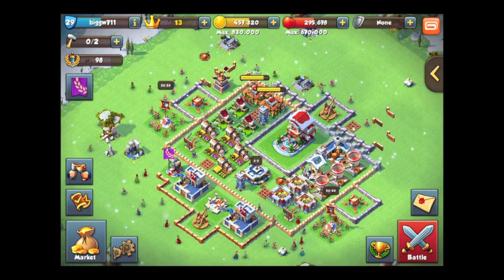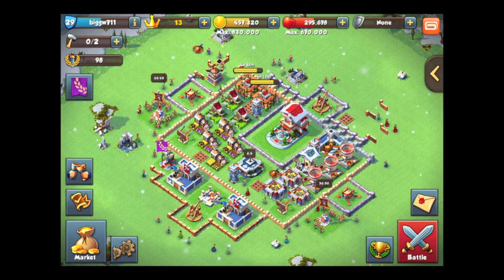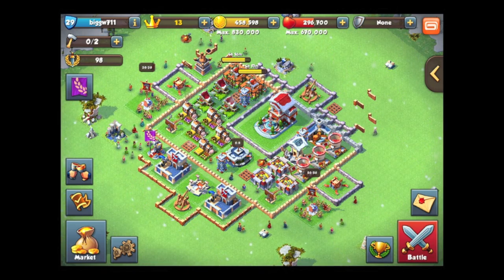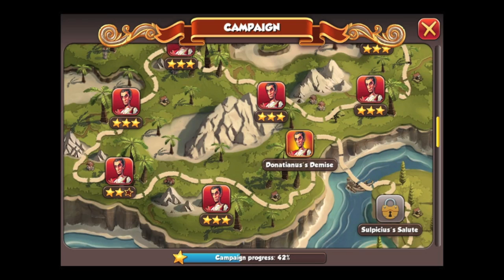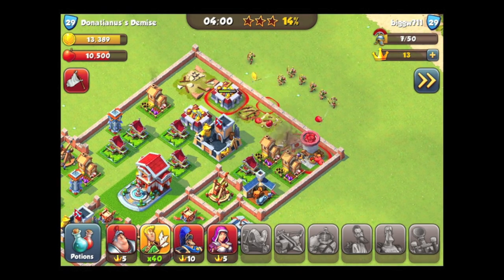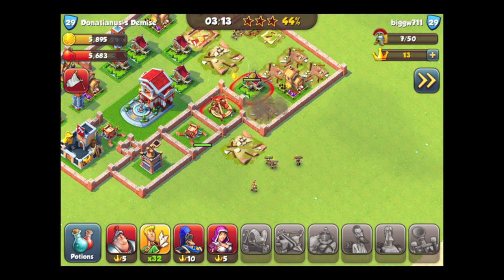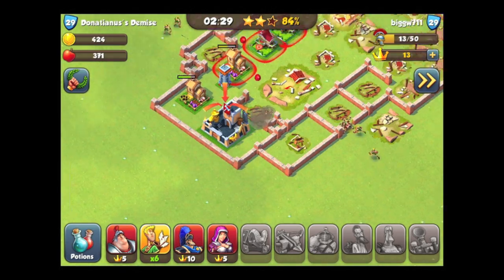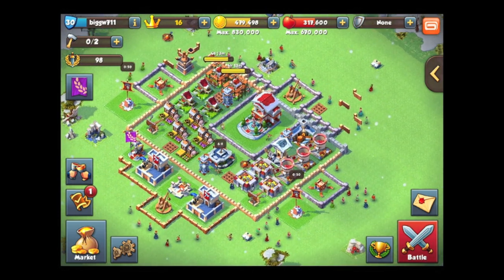Total Conquest | Tips & Strategy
Hey everyone! Today I'm bringing you guys a new IOS strategy game called Total Conquest! It's very fun and I would highly recommend it to you guys!